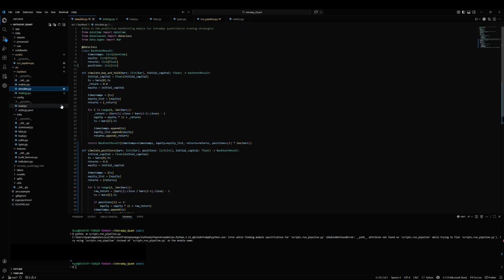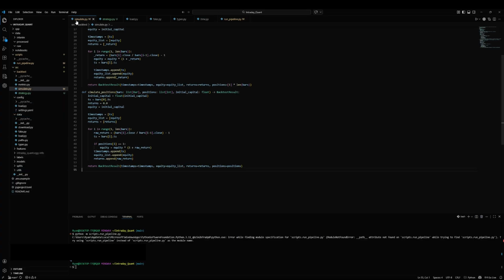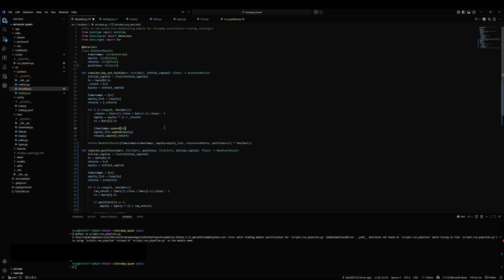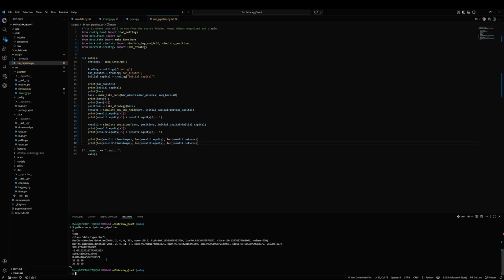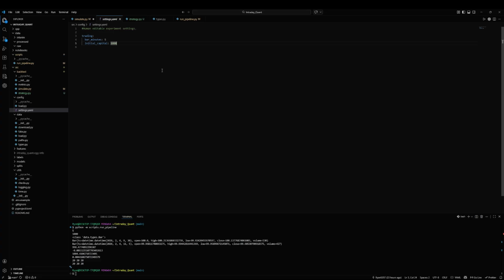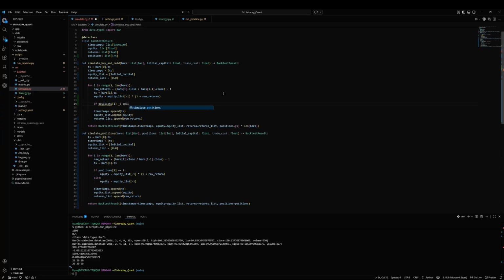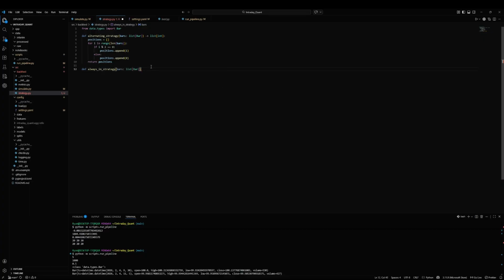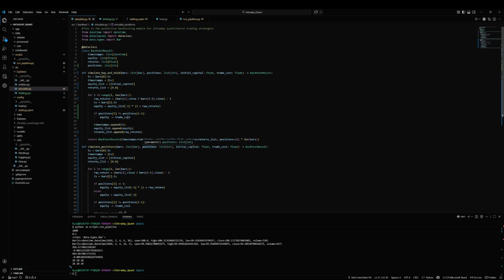Stock Market Prediction Model - Video 2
This was all streamed on twich. Come by and say hi!

Wanna see the code yourself?